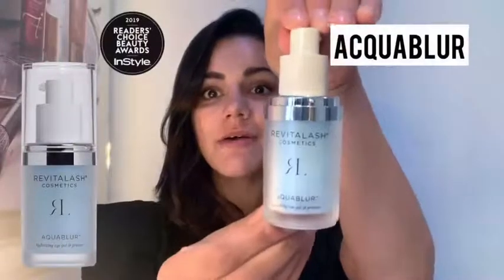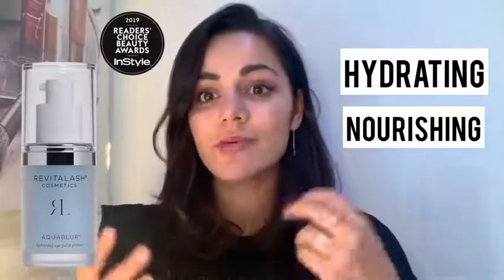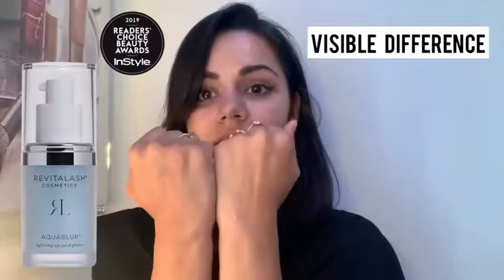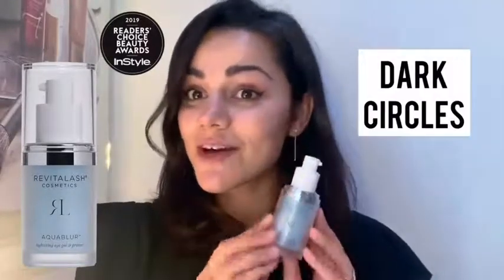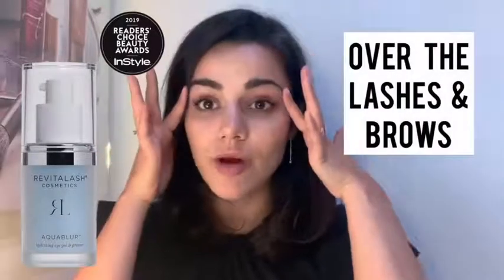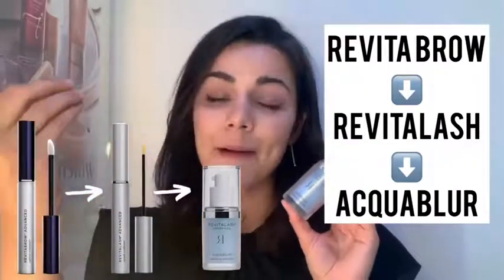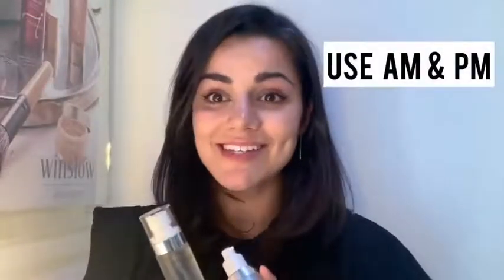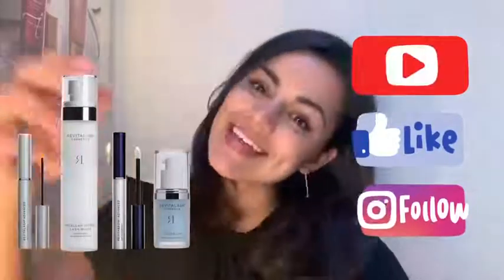Best Anti-Aging Eye Gel For Your 20s-30s | Revitalash | Winslow Skincare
This eye gel/primer is perfect for those looking for a multi tasking product that helps to fight dehydration and soothe the first signs of ageing. In this video, Elle explains the many uses of this product and why she loves it so much!

To shop AcquaBlur...